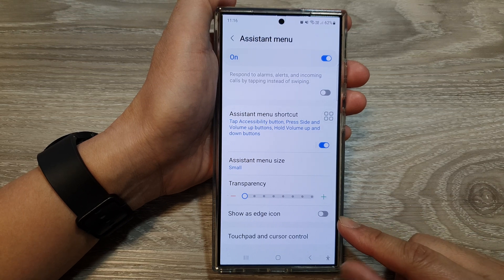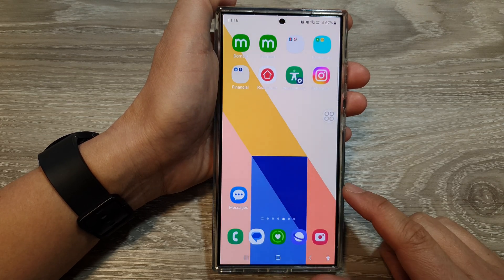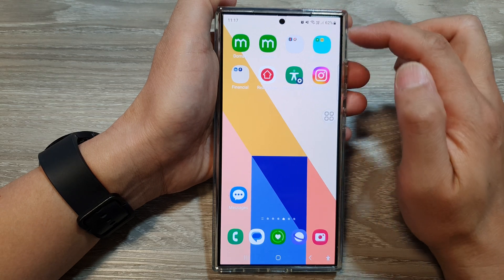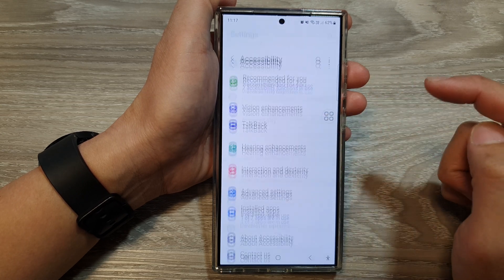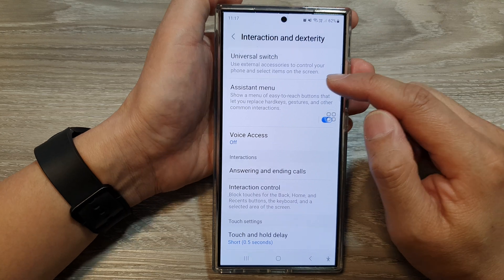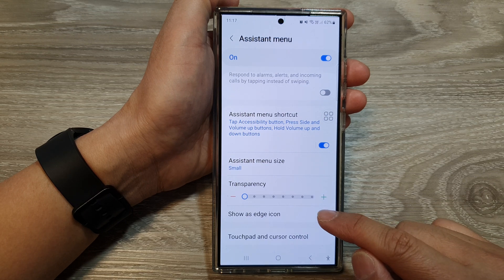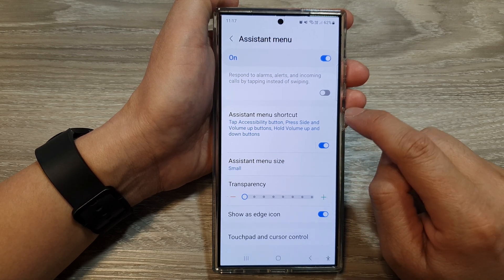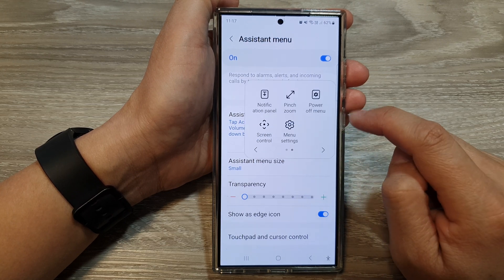Galaxy S24/S24+/Ultra: How to Show/Hide Assistant Menu As Edge Icon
Learn how you can show or hide the assistant menu as an edge icon on your Samsung Galaxy S24/S24+/Ultra! In this quick tutorial, we reveal how to effortlessly show or hide the Assistant Menu as an edge icon. This game-changing feature grants instant access to essential functions and shortcuts, enhancing navigation and boosting productivity. Learn how to customize your Galaxy S24 like a pro and unlock the full potential of this hidden gem. Don't miss out on this valuable tip!